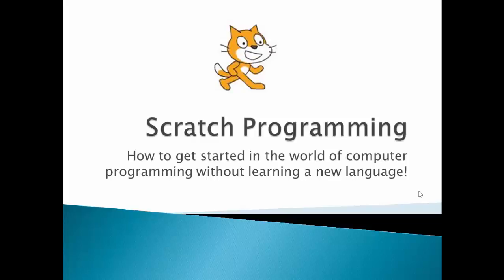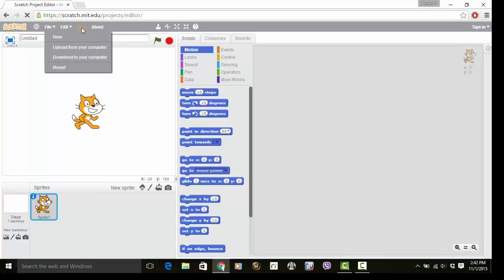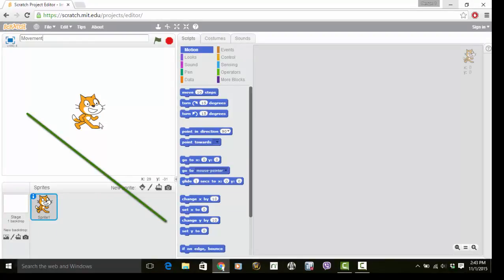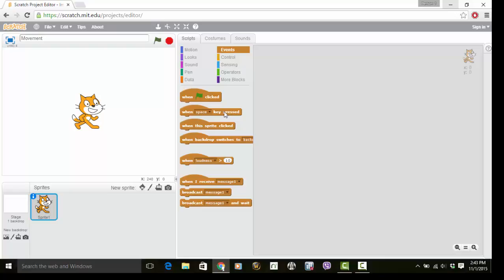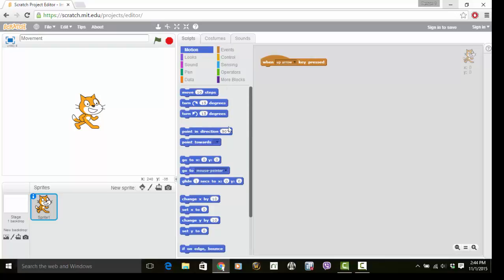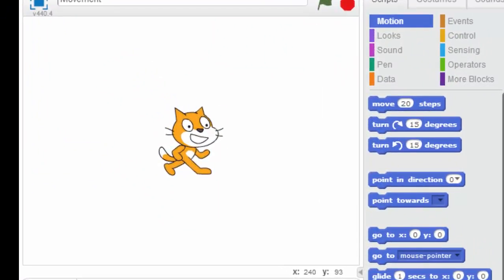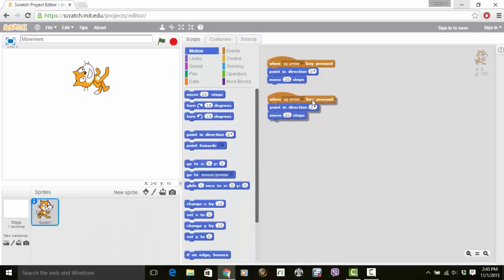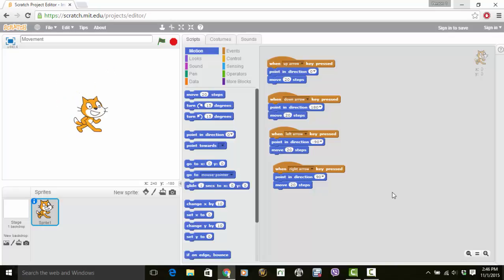Scratch Programming Screencast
How to program without learning a thing!